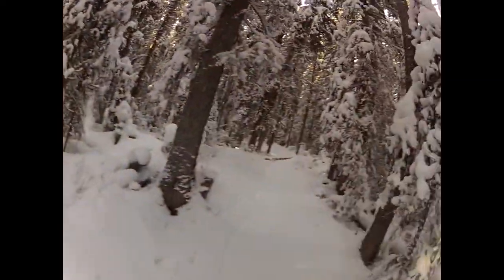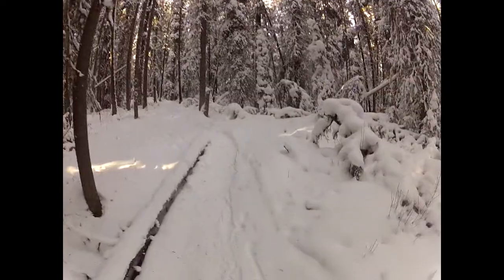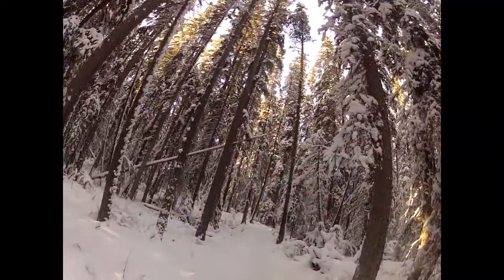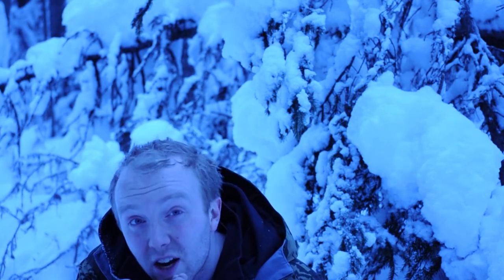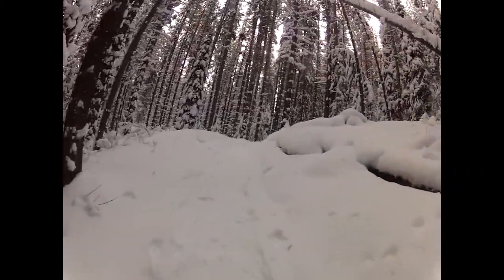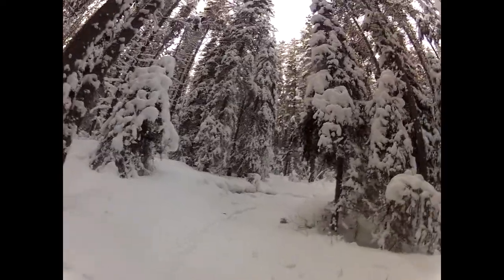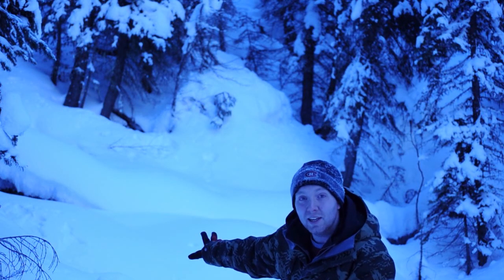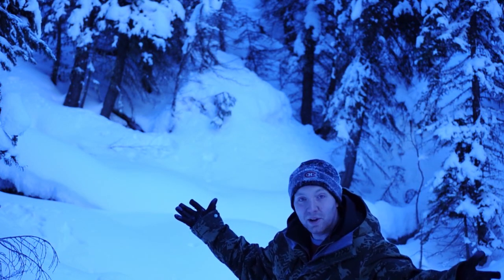Wolverine Falls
The documented Hike towards Mt. Bourgeau / Bourgeau Lake.  My aim on this hike would be Wolverine Creek, and the waterfall that runs beneath the bridge.